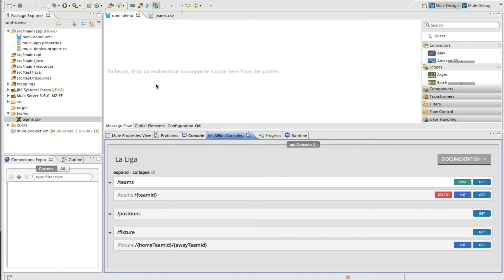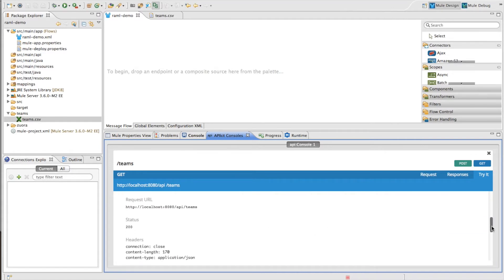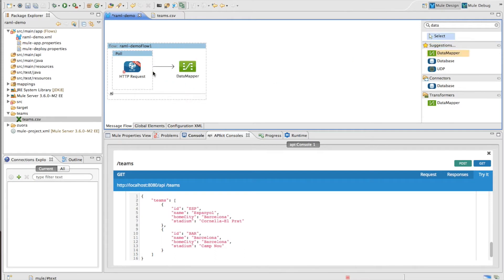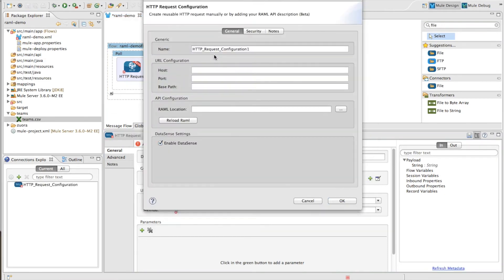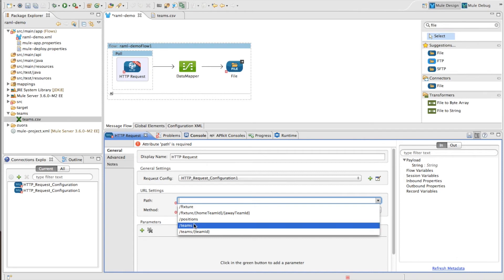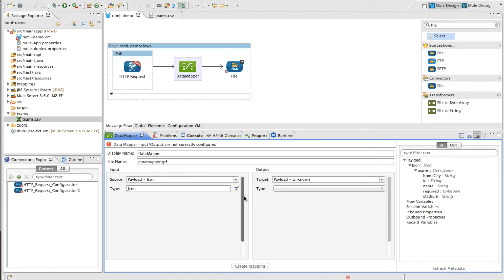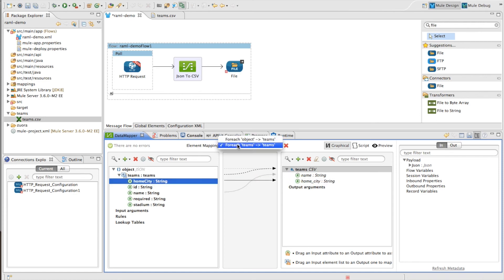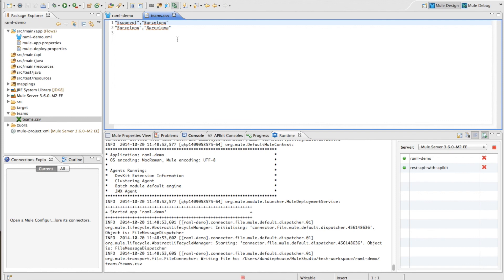Consuming RESTful services with RAMLs in Mule 3.6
Learn how to use the new HTTP capabilities inside the 3.6.0-M2 release to easily connect to RESTful services with a RAML.

Mule 3.6.0-M2 includes new HTTP capabilities which makes it easy to connect to RESTful HTTP services – especially those that have a RAML specification. It features simpler syntax and full RAML support. If your service has a RAML, you will now get auto-completion for all resources, methods, headers, etc., as well as full DataSense for any schemas that are located in the RAML.